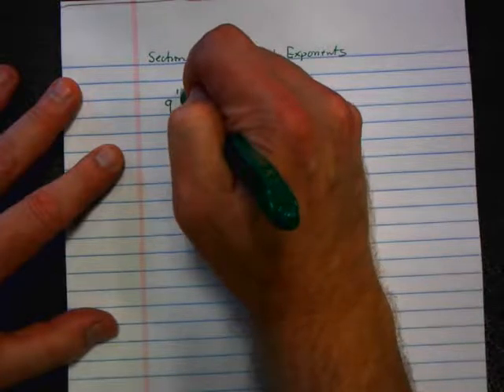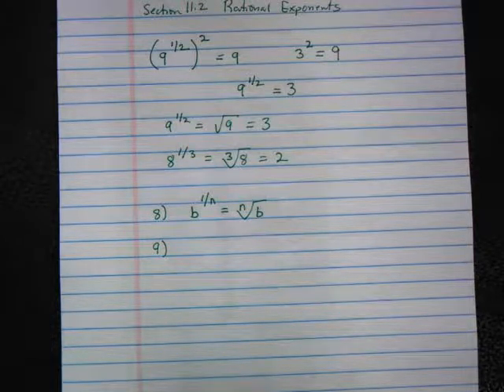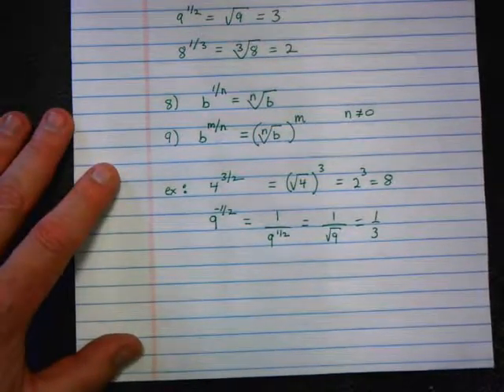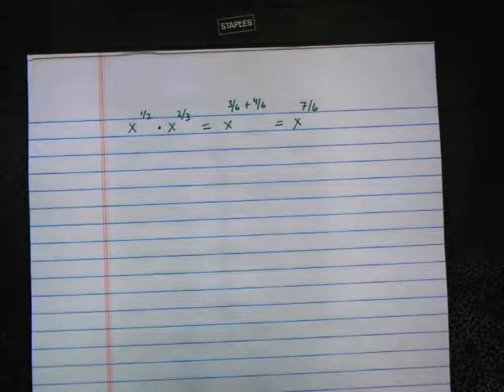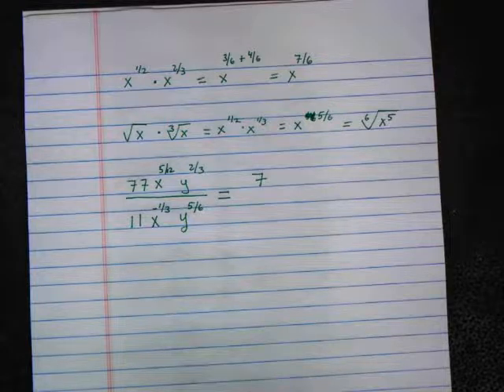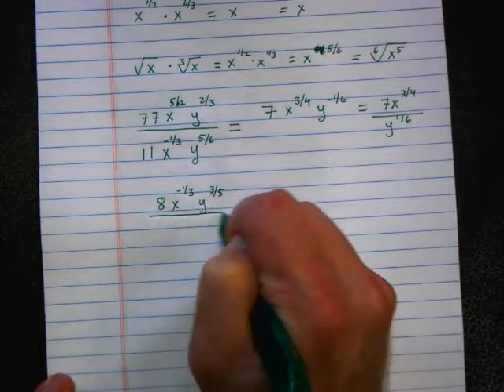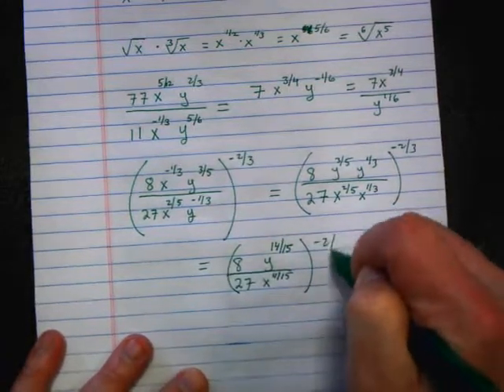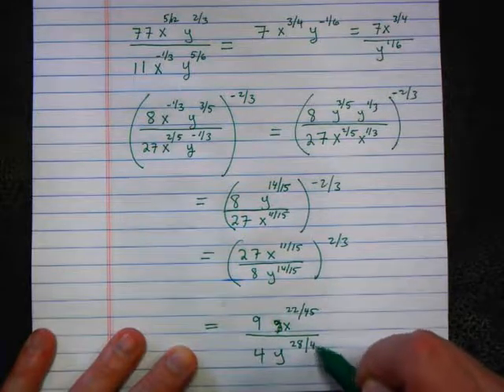Math1240 Wash 11.2